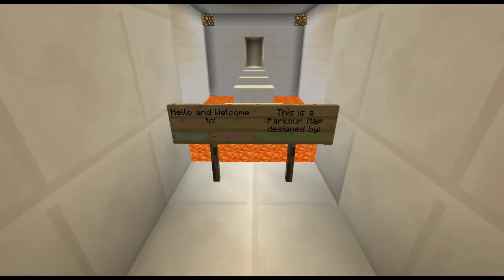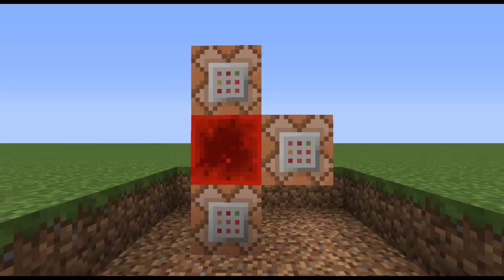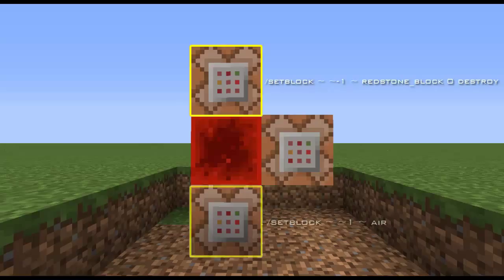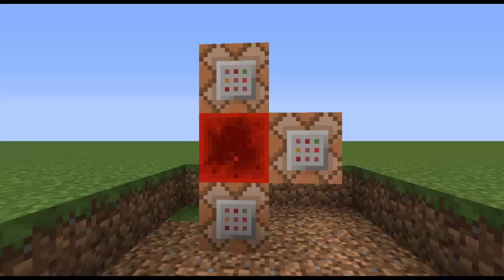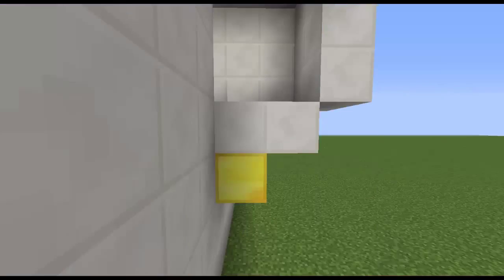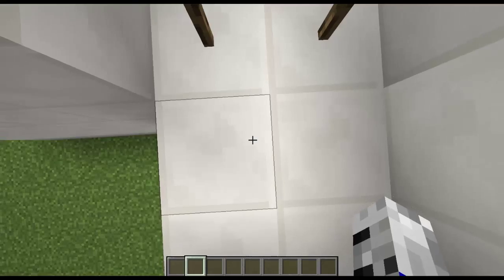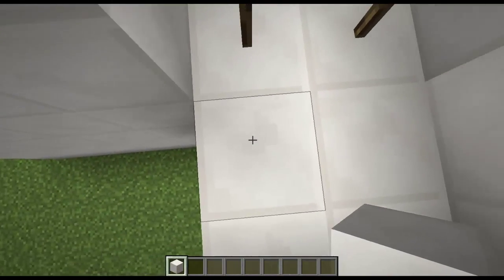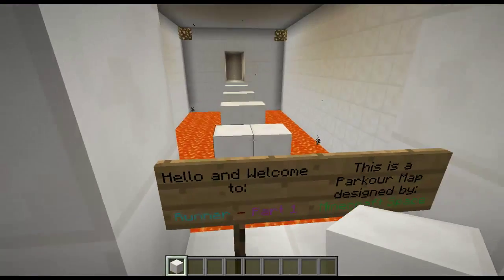Minecraft - Easy Map Checkpoints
Enjoyed?

Songs